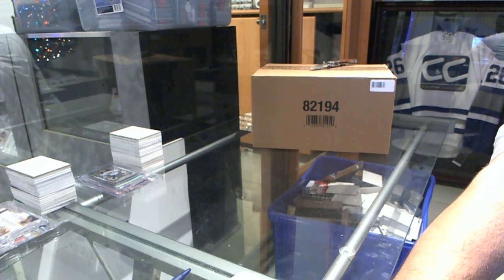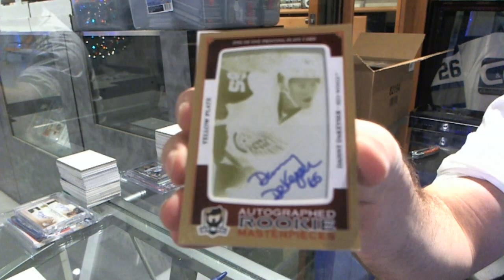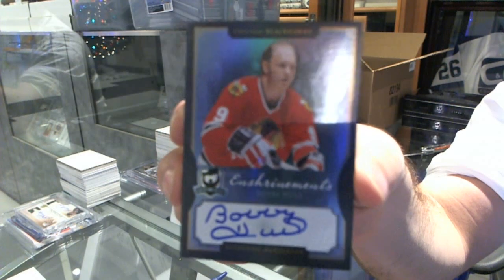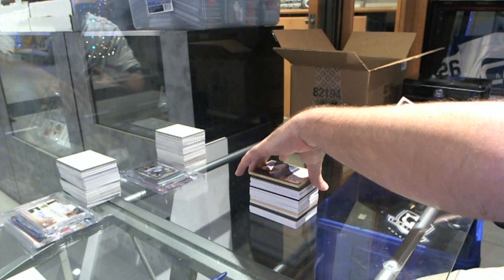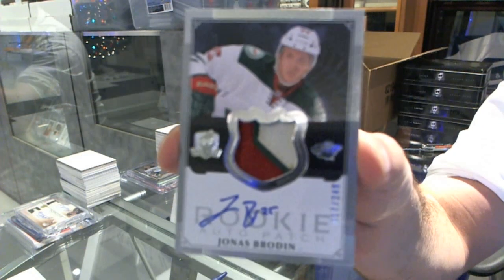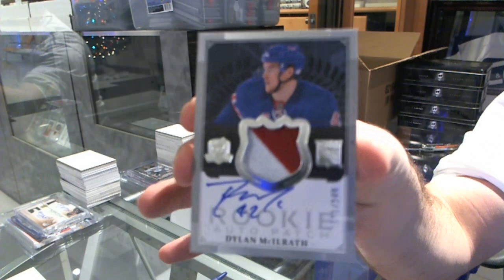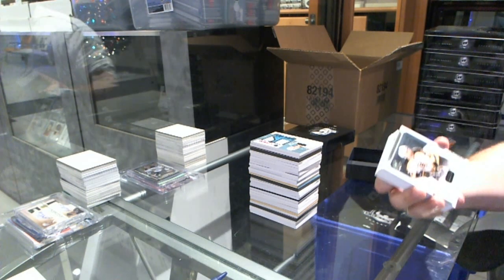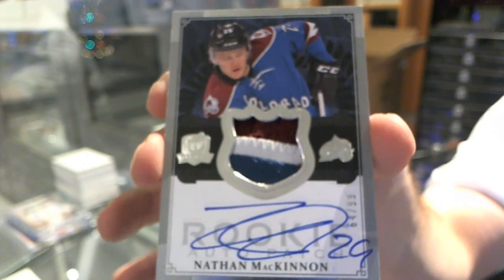13-14 UD The CUP Hockey 6 Box CASE Break - C&C #5464